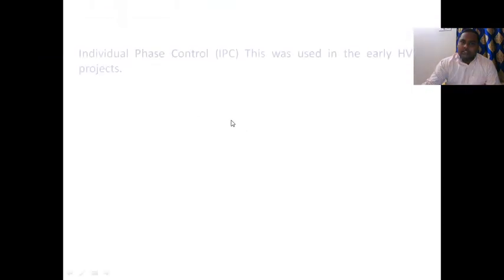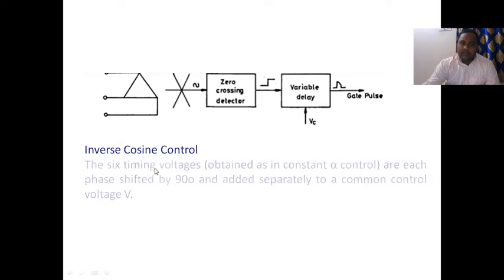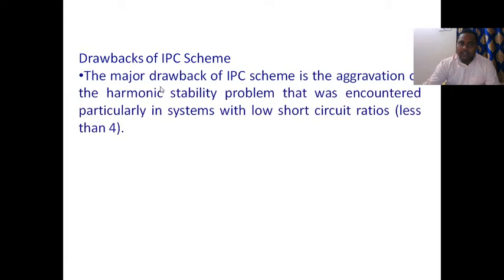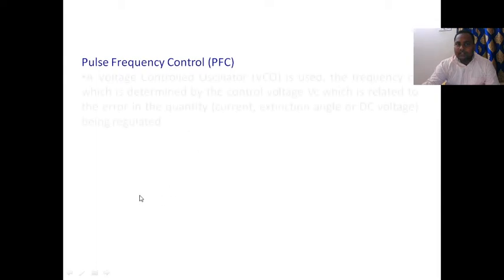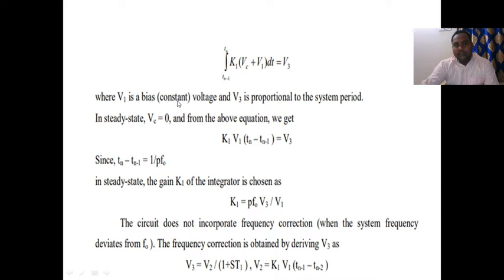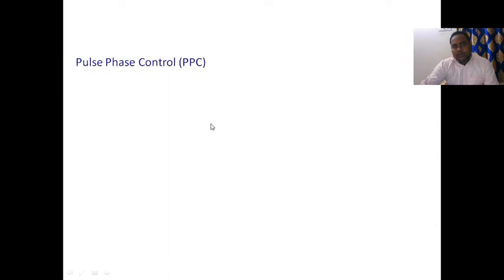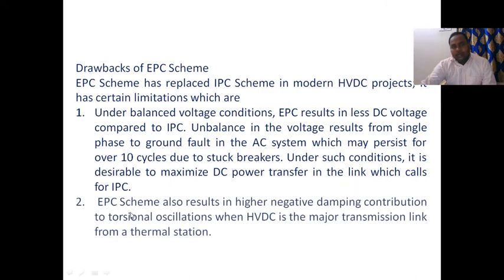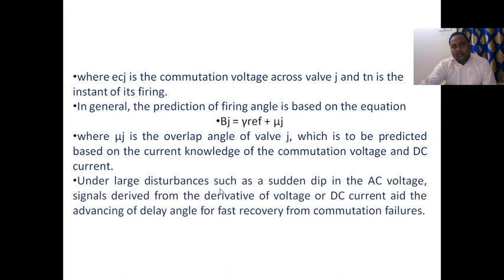3 4 cc,cea,ipc,cea